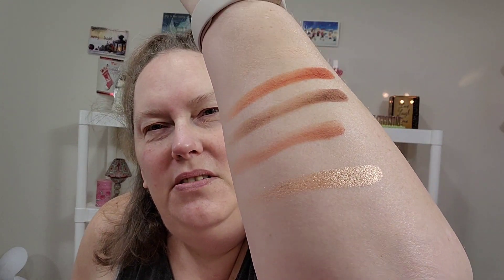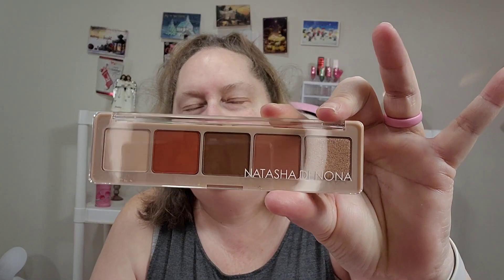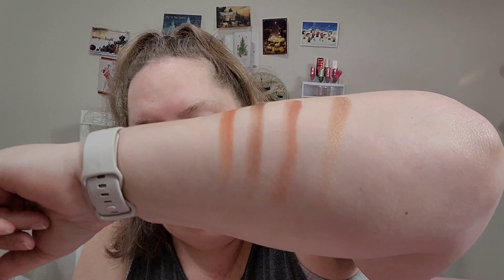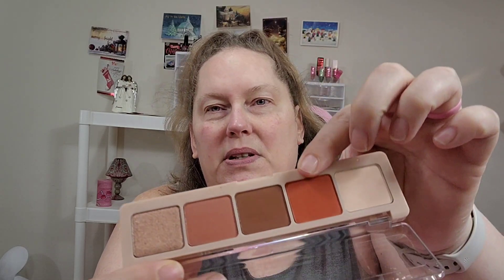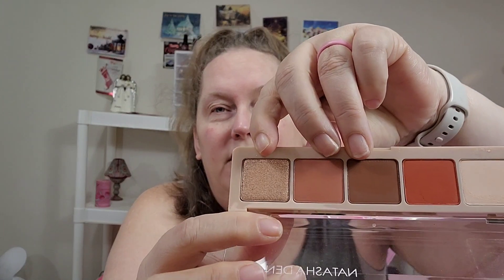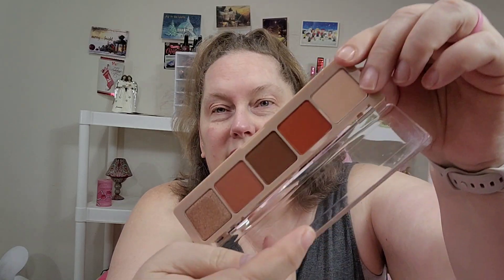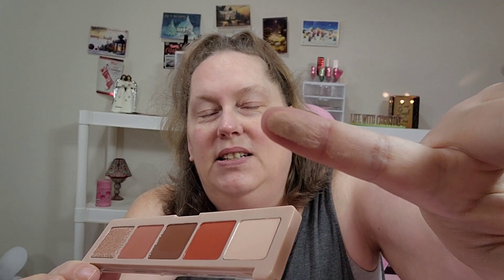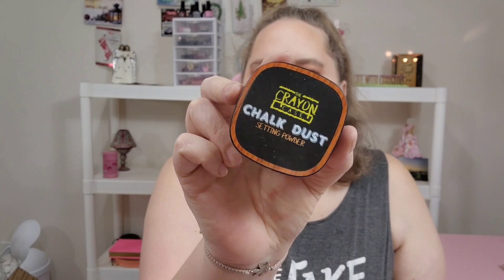Natasha Denona (Peak) Collab with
Please check out Hope on her channel to see what look she did with this palette.

Here are some other Channels you might enjoy.